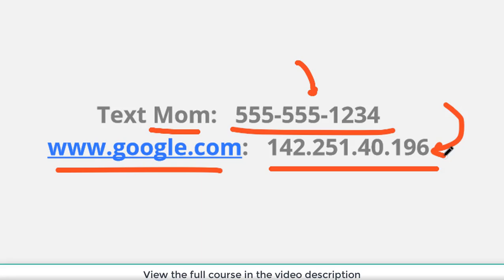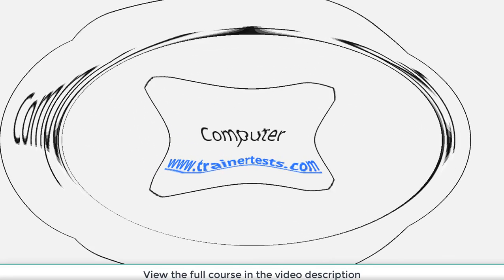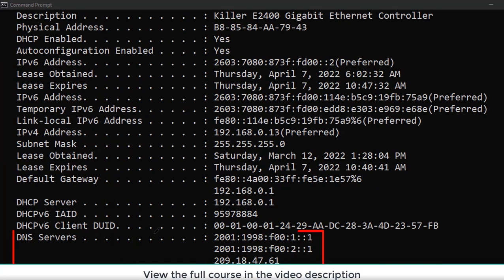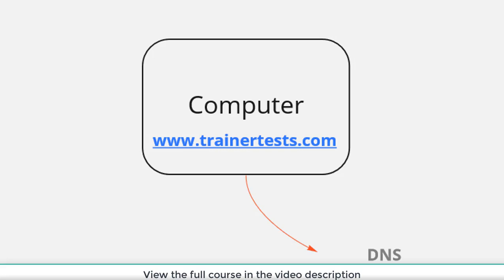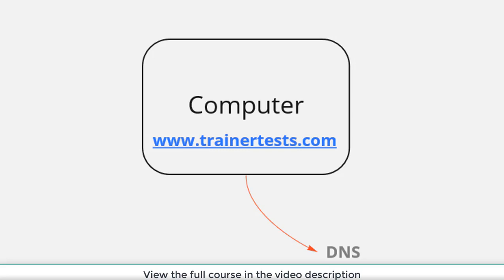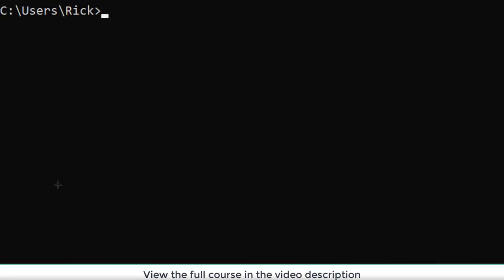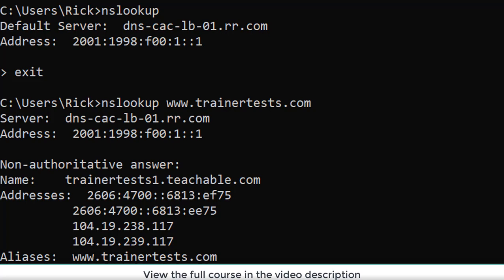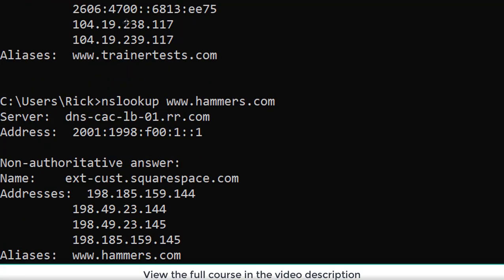How DNS Works: Domain Names, IP Lookups & nslookup Explained (Networking Basics)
In this lesson, we break down DNS (Domain Name System)—the service that lets you type easy-to-remember domain names instead of long IP addresses. You’ll learn how a DNS resolver receives your query, how it looks up Fully Qualified Domain Names (FQDNs), and how it returns the IP address needed to connect to a website. We walk through DNS servers assigned by DHCP, how recursive lookups work, authoritative vs non-authoritative responses, and how to test your own DNS queries using the nslookup command. By the end, you’ll clearly understand how DNS functions as the “speed dial” of the internet and how name resolution enables all web browsing to occur.